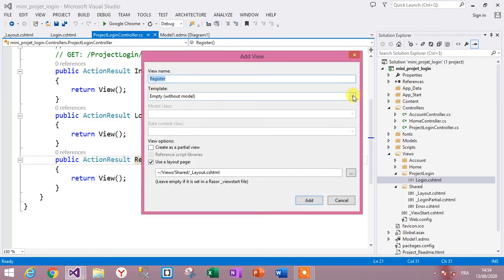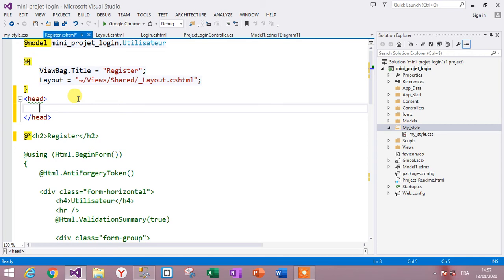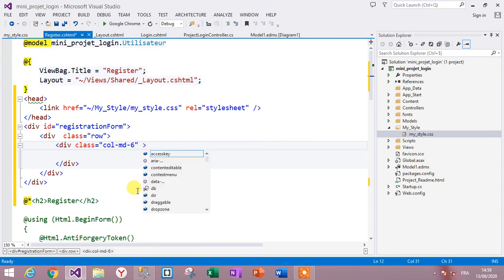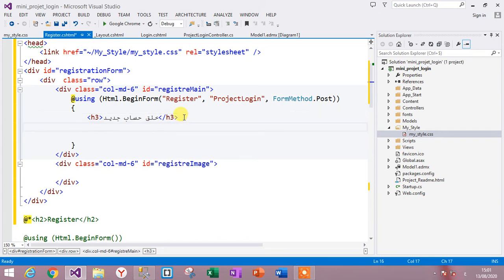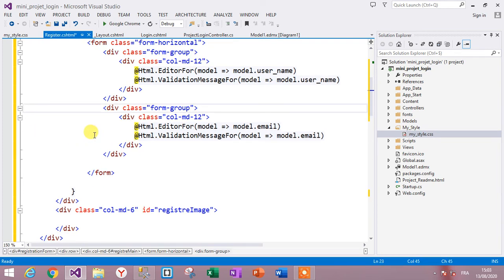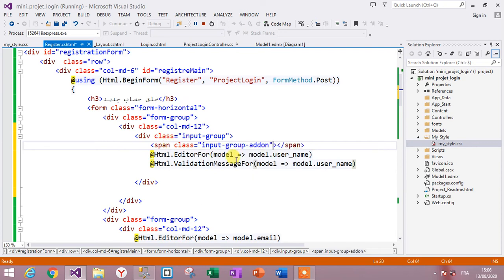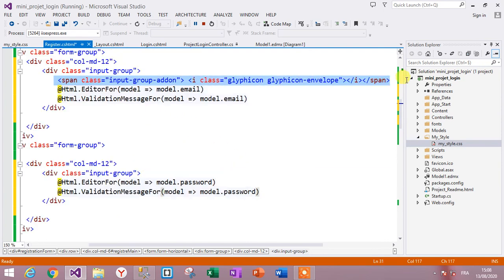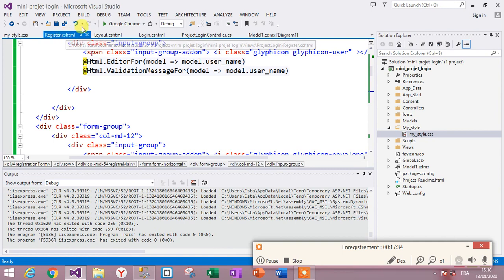55. ASP.NET MVC 5 ..Give Costum Style To User Registration System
إعطاء رونق خاص لنظام التسجيل